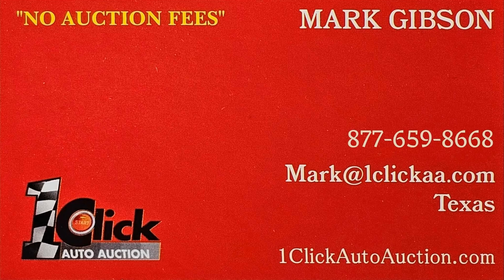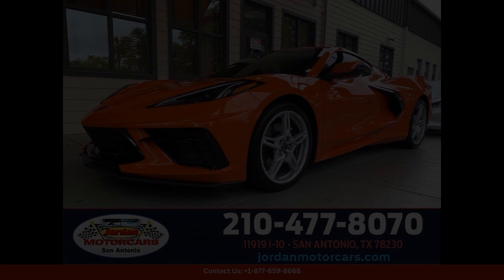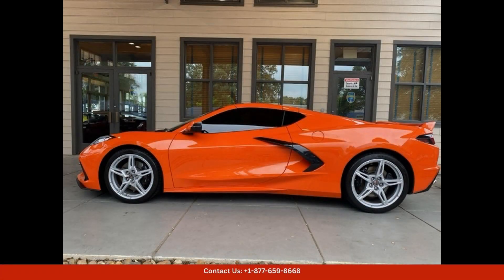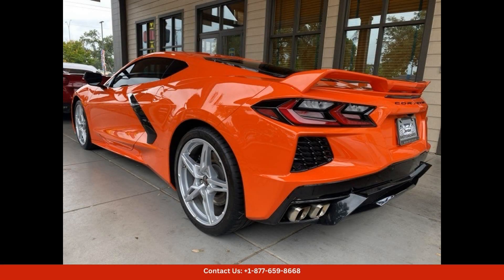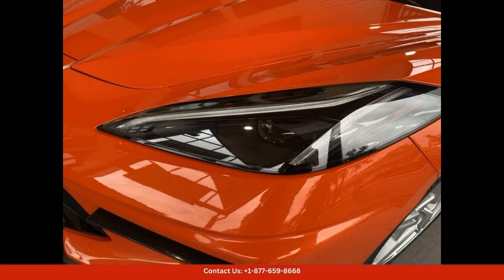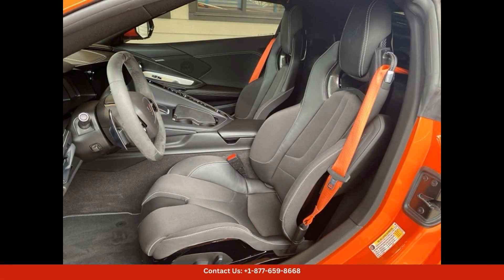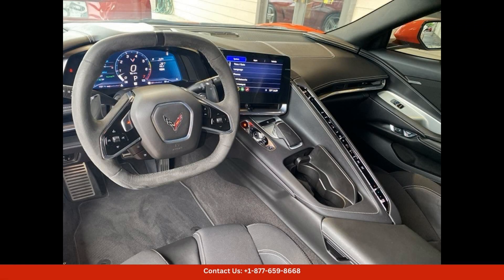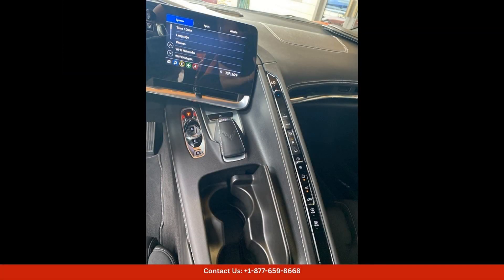2020 Chevrolet Corvette Coupe Stingray Rear Wheel Drive In San Antonio, Texas, USA | Bid Here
2020 Chevrolet Corvette Coupe Stingray Rear Wheel Drive In San Antonio, Texas, USA | Bid Here "Auction starting Bid Price of $67,845 - Reserve not met."

This 2020 Chevrolet Corvette Stingray in Sebring Orange Tintcoat is a stunning sports car that is sure to turn heads wherever you go. Located in San Antonio, Texas, this car is a true showstopper.

The exterior paint color, Sebring Orange Tintcoat, is vibrant and eye-catching, perfectly complementing the sleek and aerodynamic design of the Corvette Stingray. With its aggressive front grille, sculpted body lines, and iconic dual exhaust pipes, this car exudes power and sophistication.

Under the hood, you'll find a powerful 6.2-liter V8 engine that produces an impressive 495 horsepower, allowing this Corvette Stingray to go from 0 to 60 mph in just 2.9 seconds. The advanced suspension system and precise steering make for an exhilarating driving experience, whether you're cruising down the highway or taking on tight corners on a winding road.

Inside, you'll find a luxurious and driver-focused cockpit, featuring premium materials, comfortable seating, and the latest technology.

If you're looking for a high-performance sports car that stands out from the crowd, this Sebring Orange Tintcoat 2020 Chevrolet Corvette Stingray in San Antonio, Texas is the perfect choice. Don't miss out on the opportunity to own this exceptional vehicle.

Toyota
Sedan
SUV
Truck
Minivan
Coupe
Hatchback
Honda
Ford